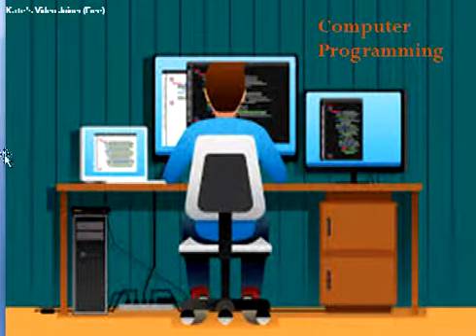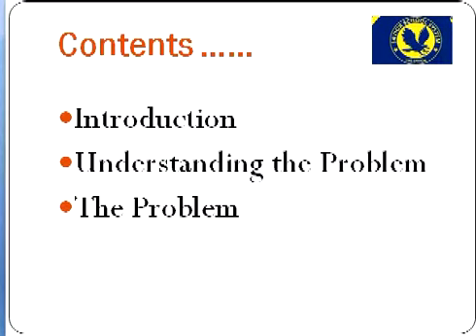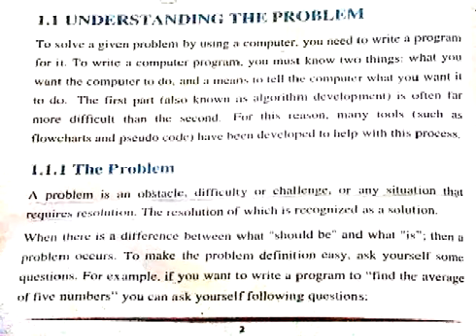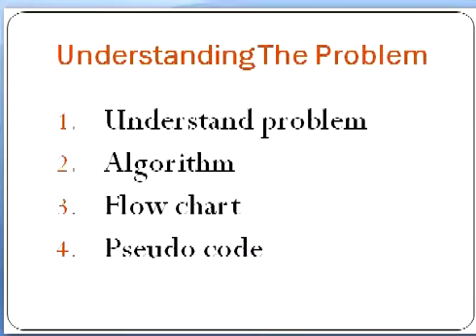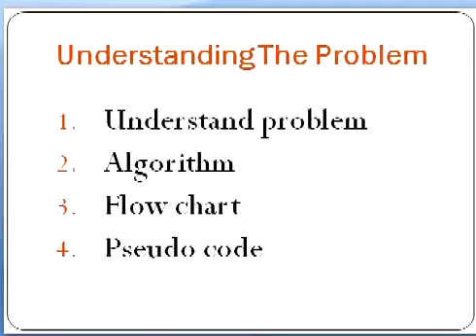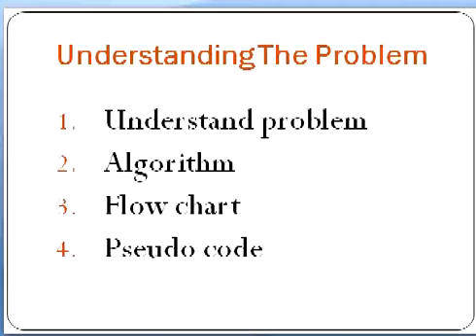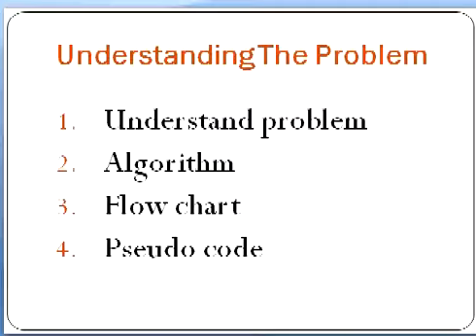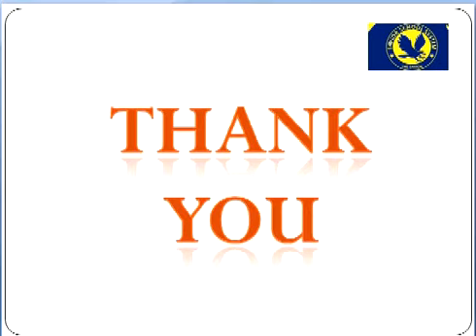Class 10th Computer science Programming Techniques, lesson 01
Topic = Problem solving
ssseducationalchannel
KPK Text Book Board